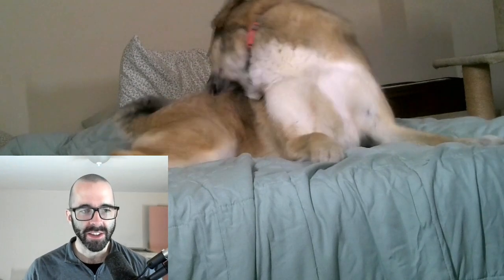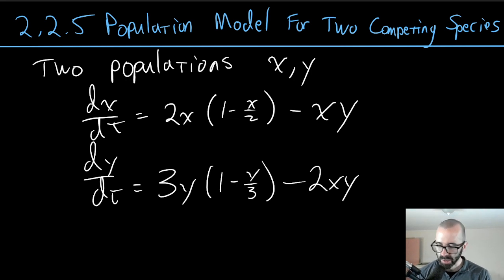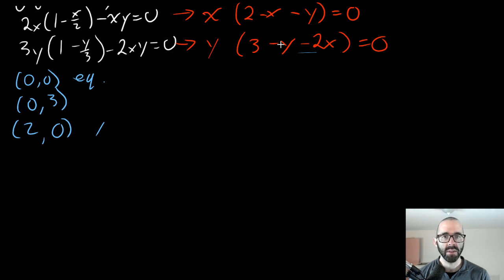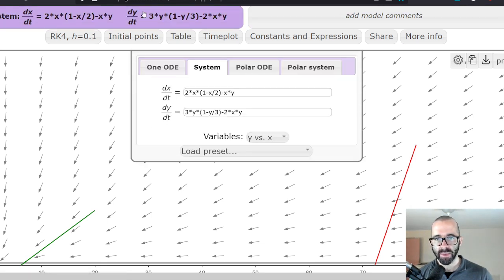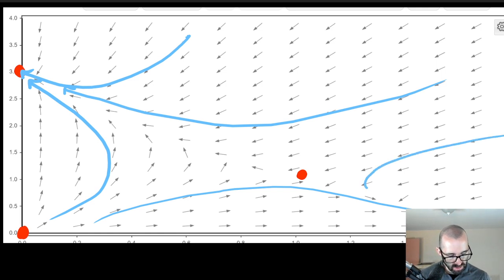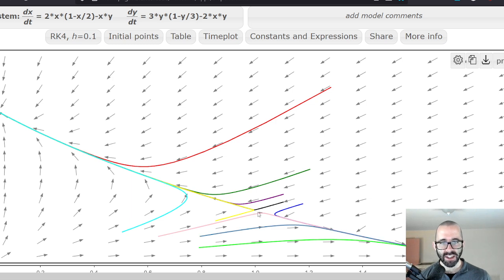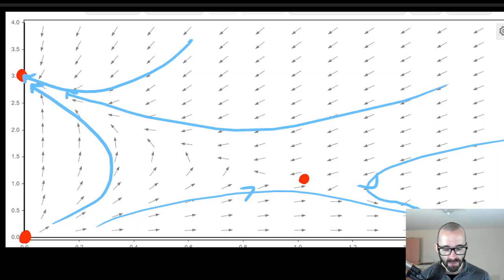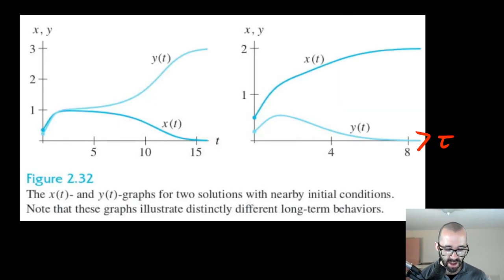2.2.5 Population Model for Two Competing Species - Putting It All Together